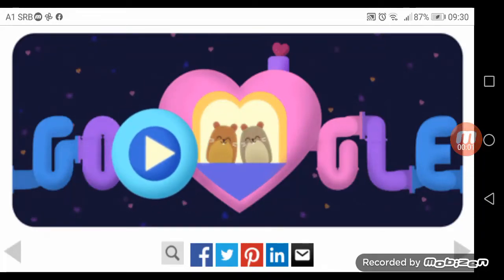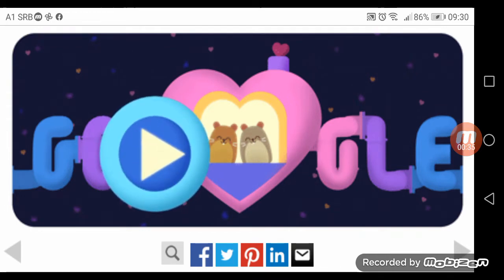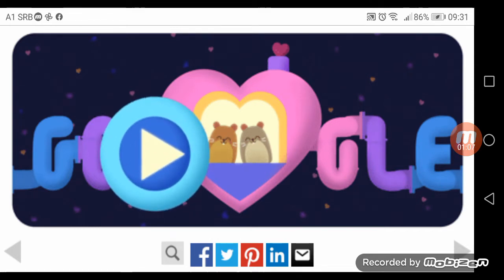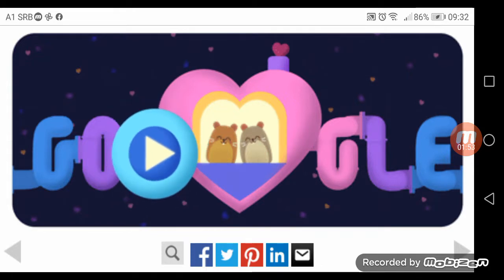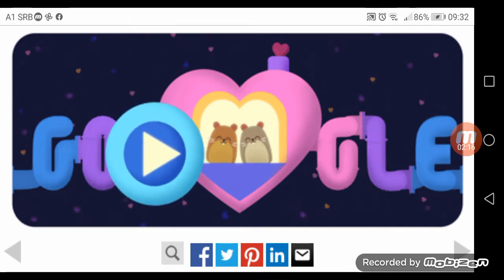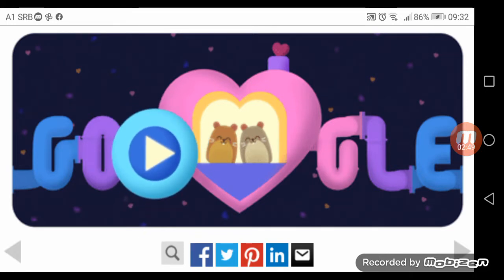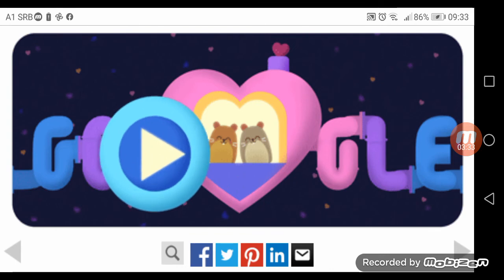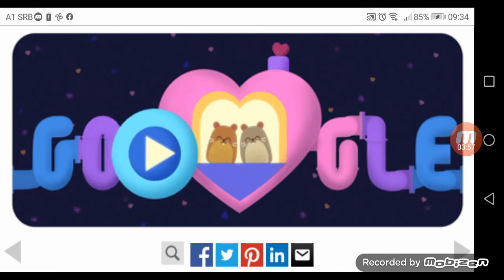It's Valentine's Day MMXXII!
valentinesday It's Valentine's Day MMXXII, And Google Made This Google Doodle Specialy For This Event So I Recorded It On My Channel! I Wish You A Vivid Valentine's Day MMXXII!